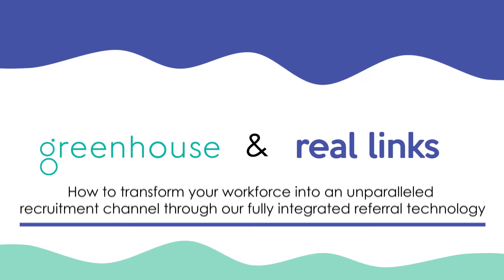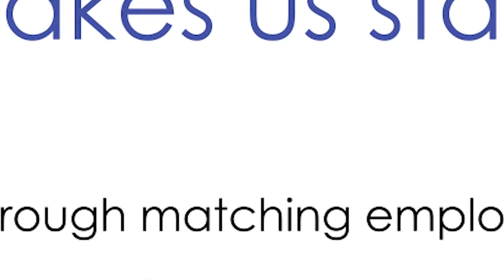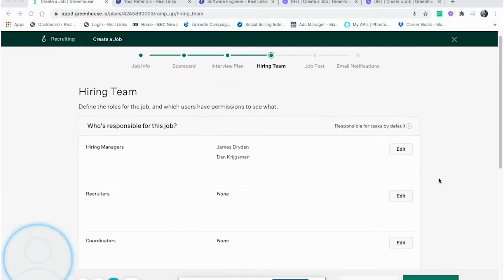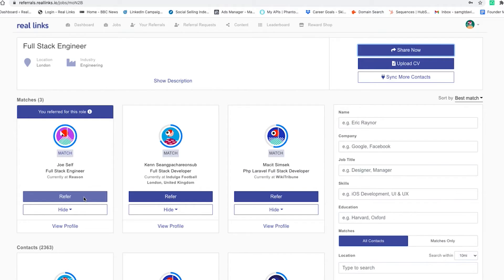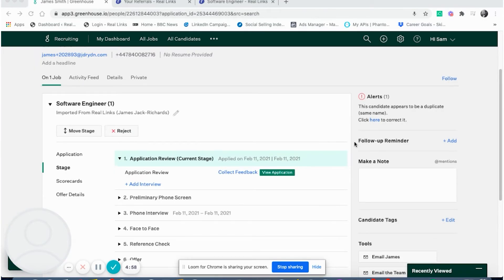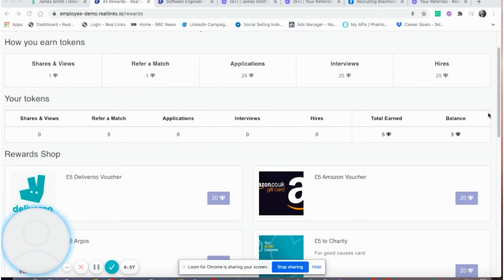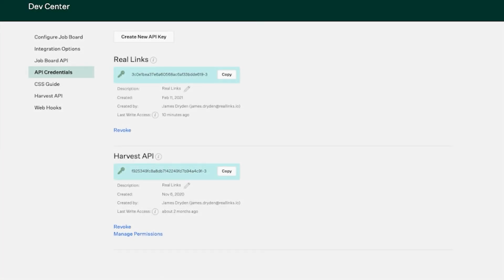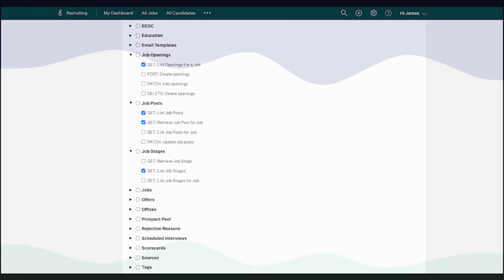Real Links Employee Referral Integration with Greenhouse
Get a succinct overview of how Real Links Employee Referral platform integrates with Greenhouse.